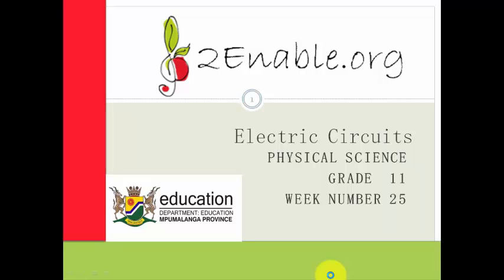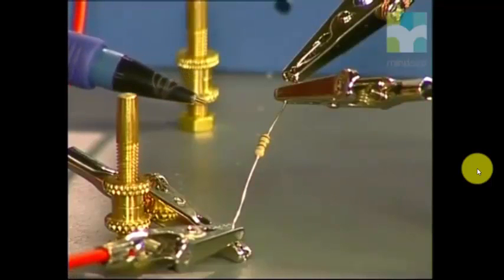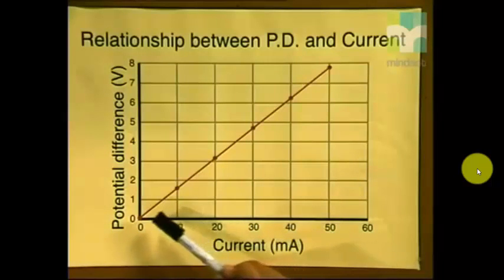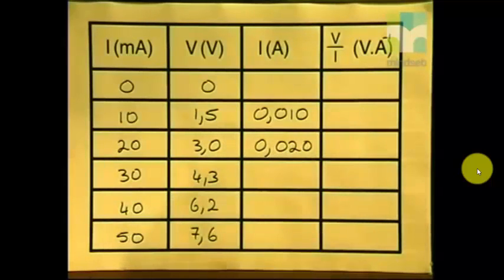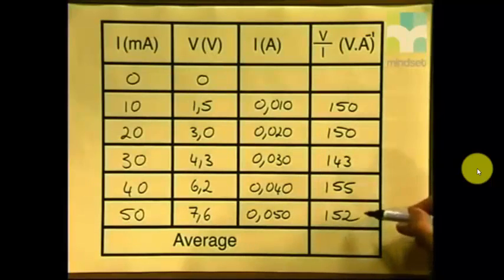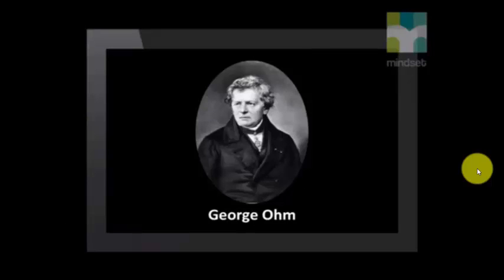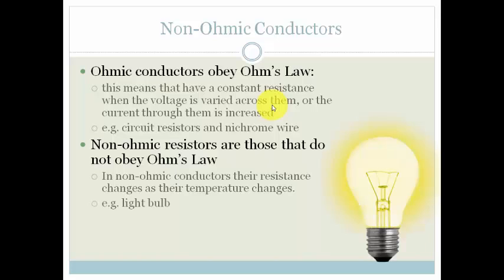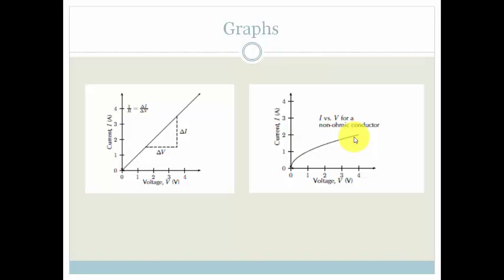Week 25 Lesson 2 Ohm's Law